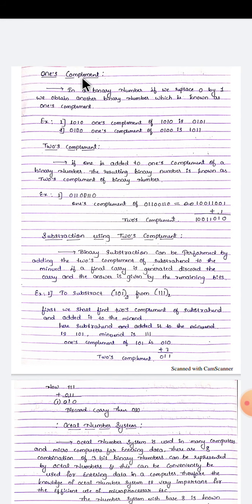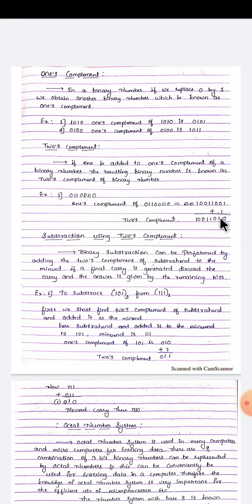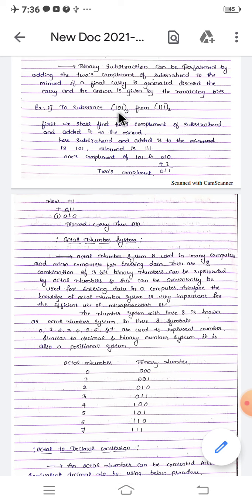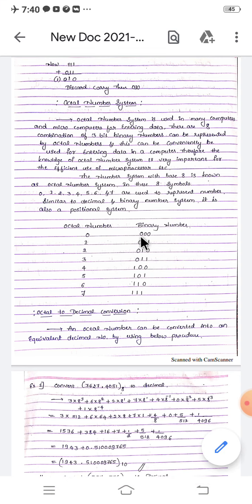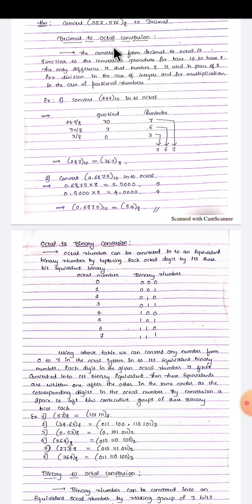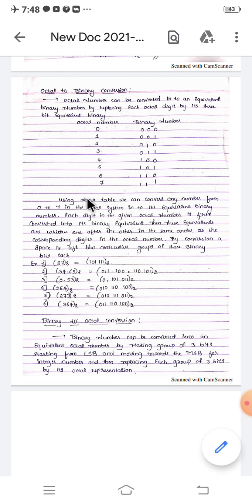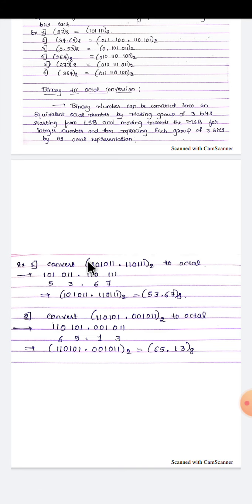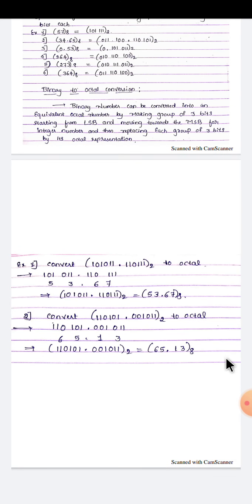Digital electronics. (third class).Bsc 6th semester.